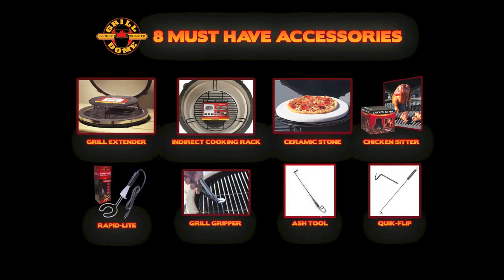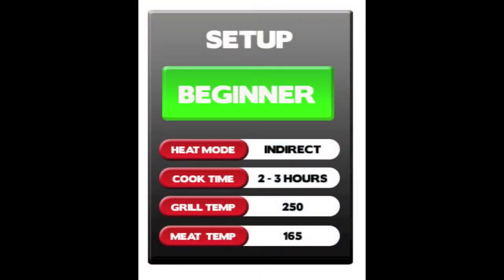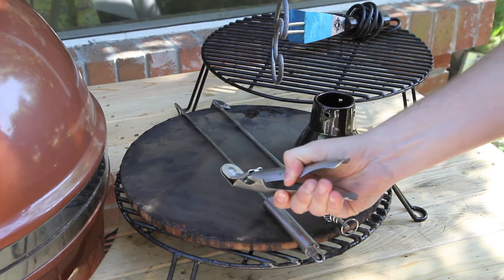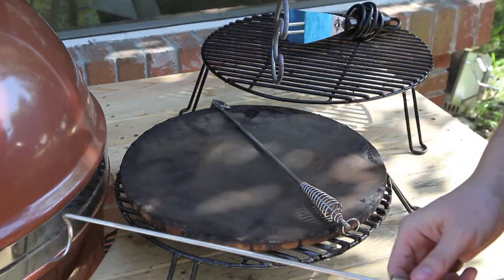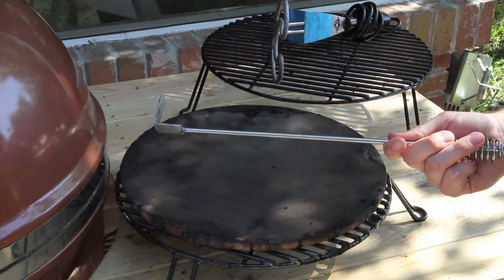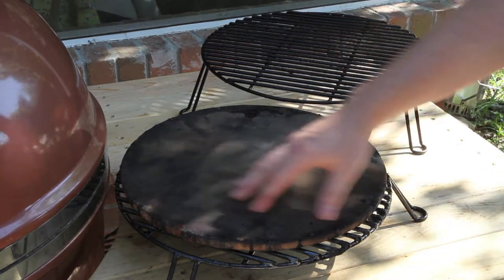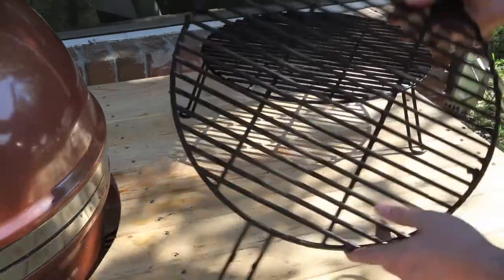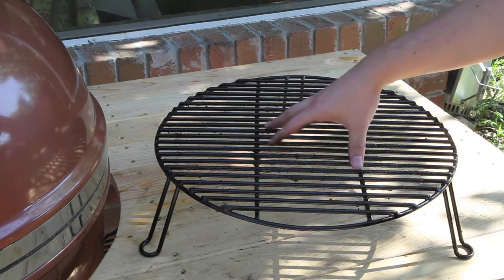Grill Dome Kamados - 7 Cooks to Become a PRO - Introduction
We kick things off with our 7 Cooks To Become A Pro series with an introduction of the series including a quick overview of the Grill Dome "8 Must Have Accessories".